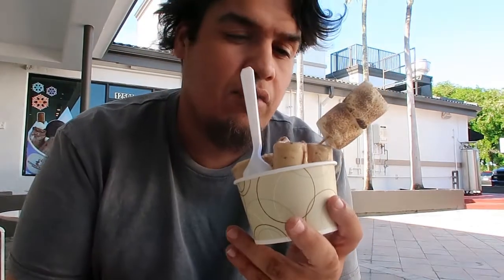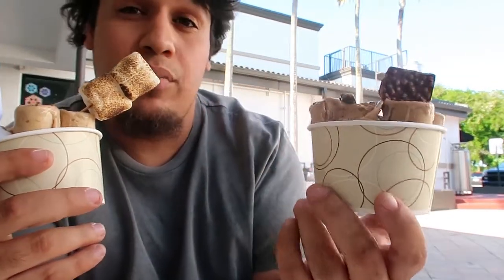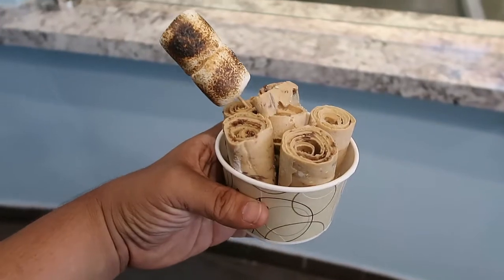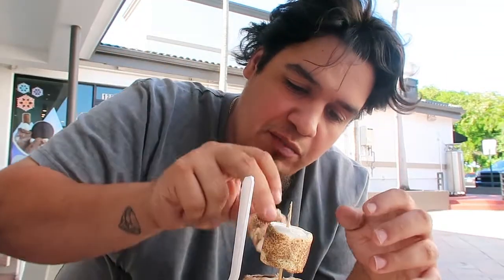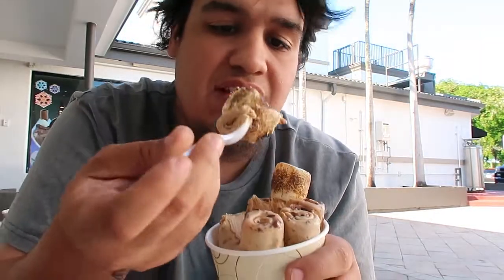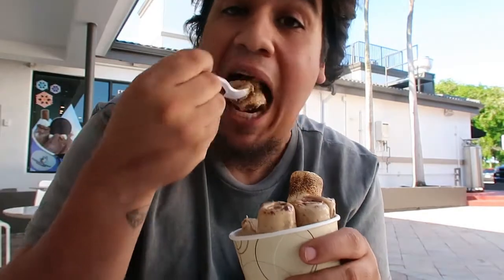ICEBERG ROLLS (ICE CREAM ROLLS) FOOD REVIEW IN WEST KENDALL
ICEBER ROLLS
Located in: Shops of Kendall
Hours:
Closed ⋅ Opens 1PM

PICK THE NEW BALANCE 57/40 AT THE EDITION BOUTIQUE

If you can't buy KRISP merch but still want to help out any donation counts
Ca$h App :  $angelopavon

GO FOLLOW TONY ON INSTAGRAM FOR A DOPE CUSTOM